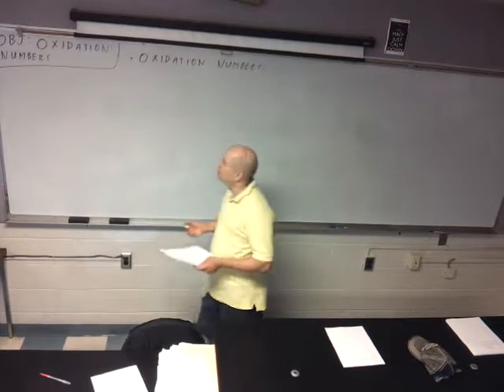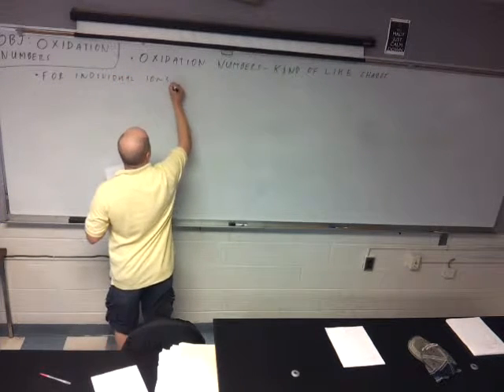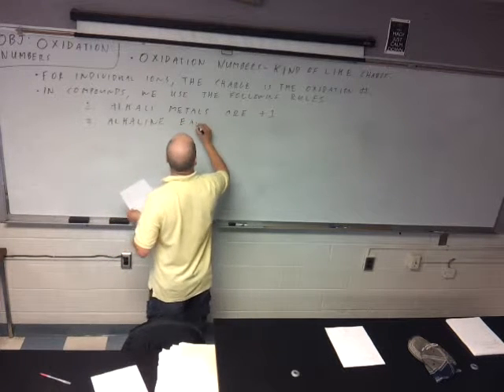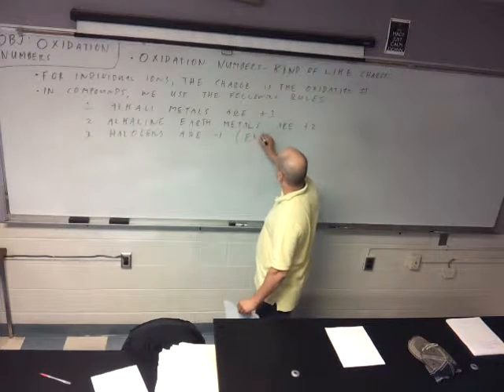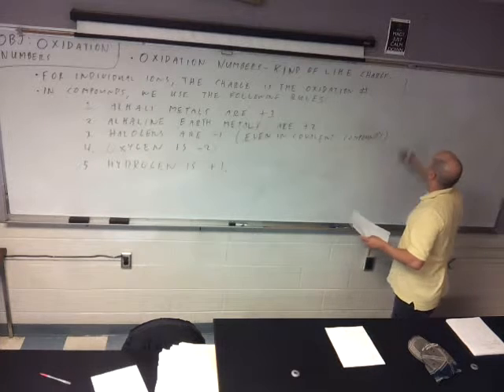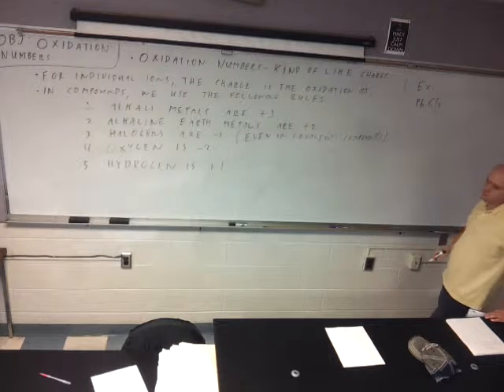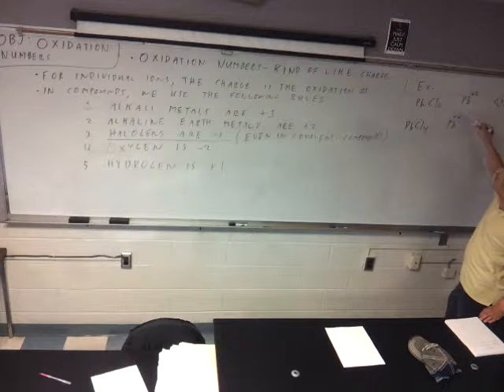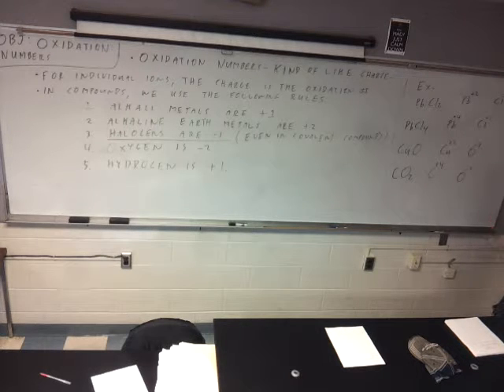10 2 Oxidation Numbers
Introduction to oxidation numbers.